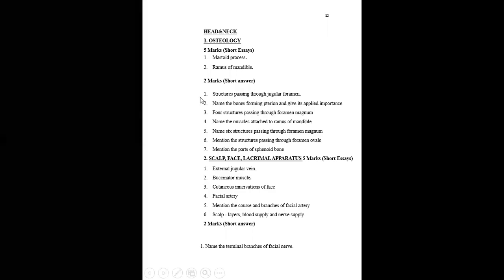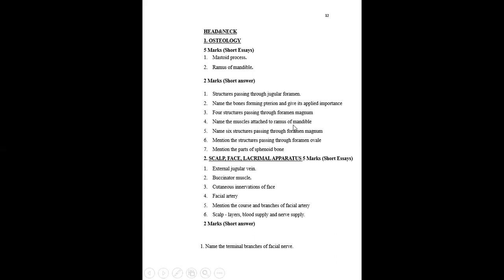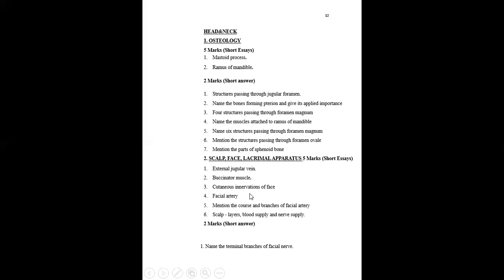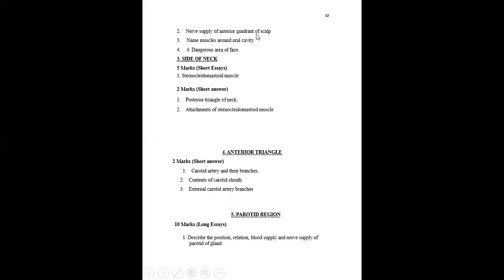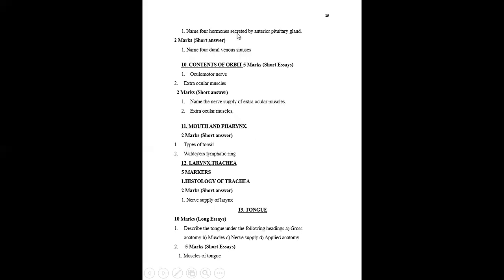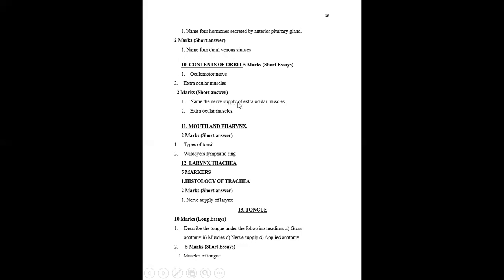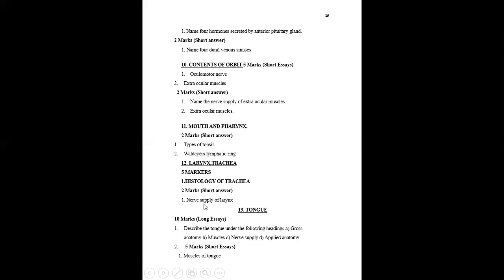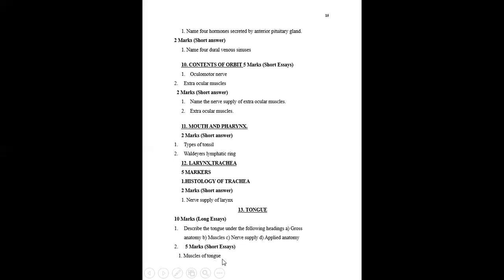COMMONLY ASKED QUESTIONS OF ANATOMY FOR 1ST YEAR BACHELOR OF PHYSIOTHERAPY(BPT)-PART 3-HEAD & NECK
..USEFUL FOR ALL MEDICAL STUDENTS(MBBS,BHMS,BAMS,BPT,AHS,NURSING).
HUMAN EMBYOLOGY.